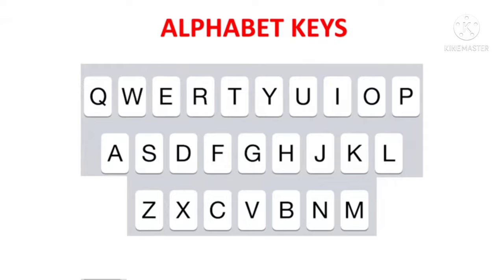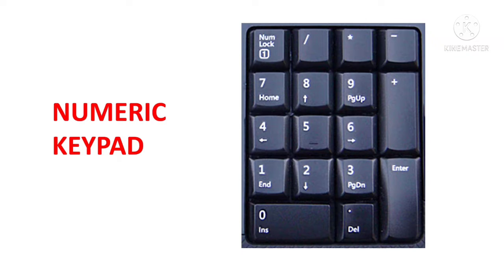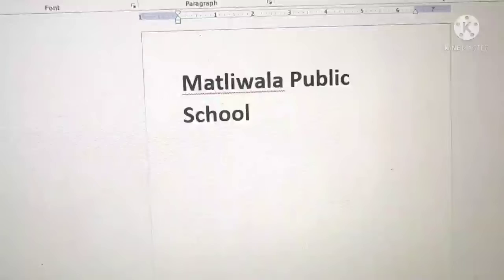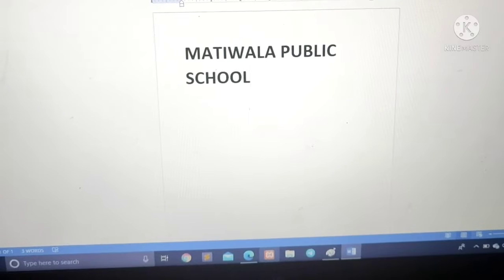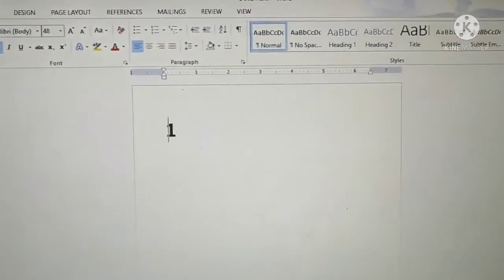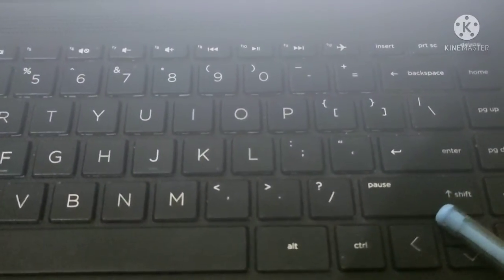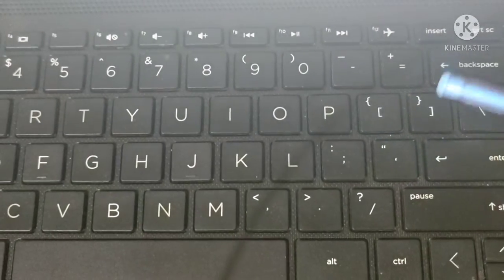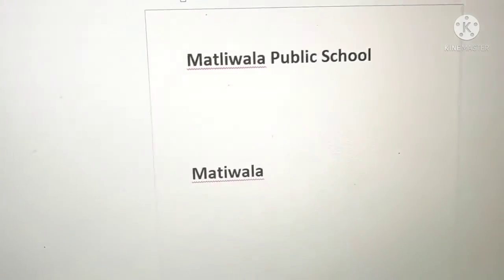Class-3_Computer_Ch-6(The Keyboard)_Part-1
Ms.Sakirah